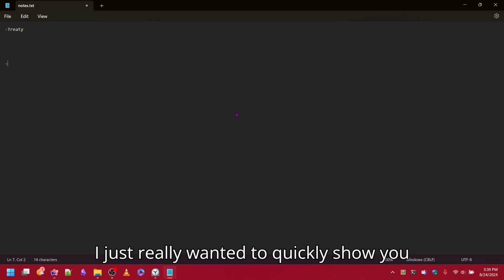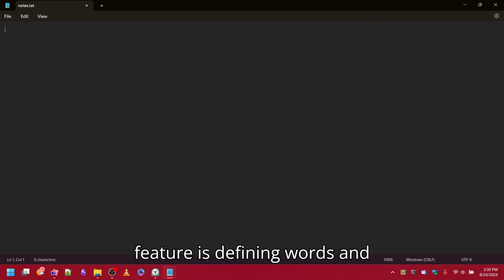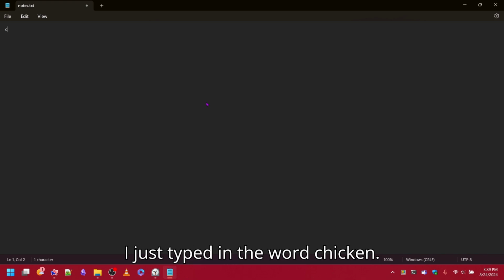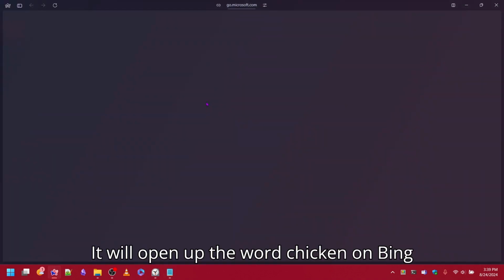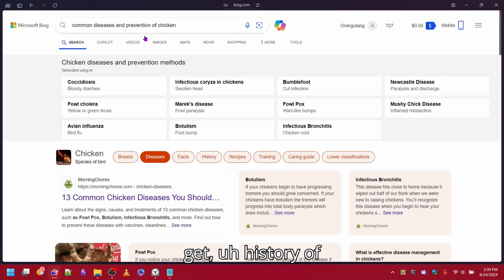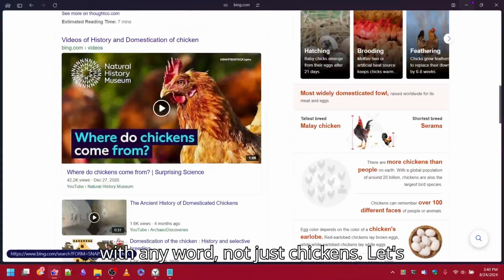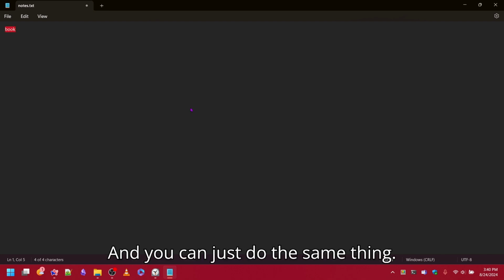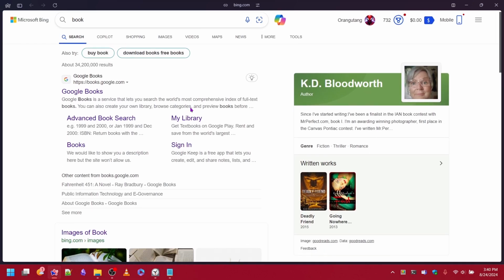This Is notepad's Killer feature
Windows Notepad just got a serious upgrade with a killer feature! In this video, we're diving into the powerful "Search with Bing" option that lets you instantly search the web. Boost your productivity, research smarter, and streamline your workflow—all with a simple keyboard shortcut. Whether you're writing code, taking notes, or just want to look up something fast, this feature will change the way you use Notepad. Don't miss out on this game-changing tool!

🧠 What you'll learn:

👉How to unleash the Bing search integration in Notepad
👉Real-world examples to level up your productivity
👉Pro tips to supercharge your research with ease